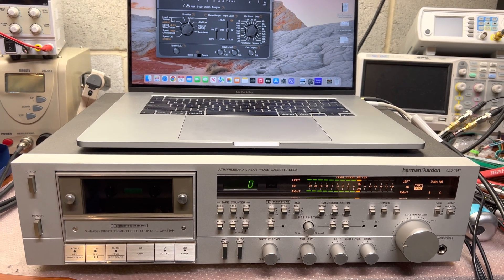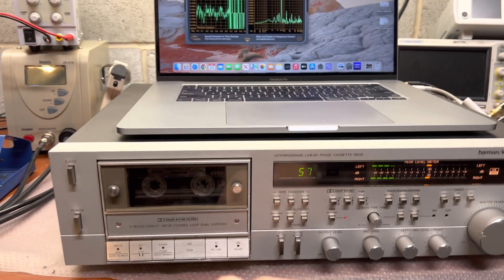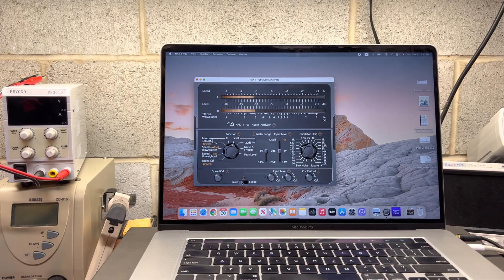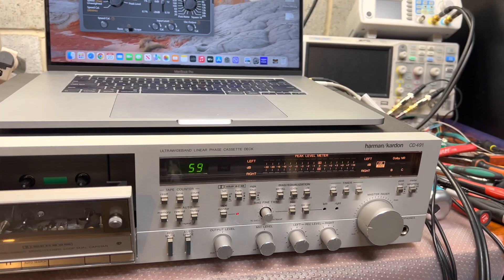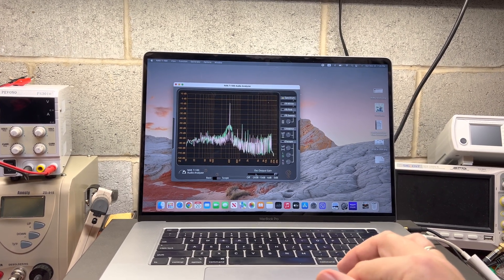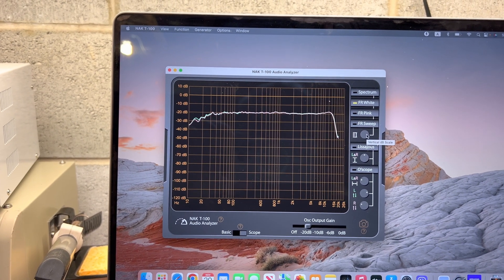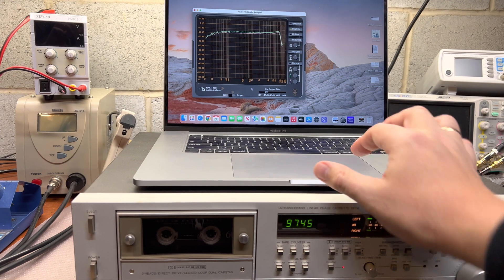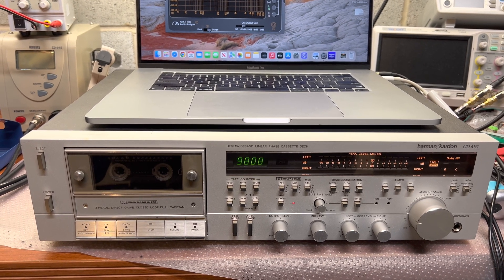Harman Kardon CD491 - The Post-Restoration Deep Dive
Join me in this comprehensive analysis of the Harman Kardon CD491 cassette deck after its complete restoration. We'll dive into the specific measurements and technical performance of this classic unit.

In this video, I discover an error in my initial speed readings - my previous 2980 measurement should have been 2920. We'll be revisiting this topic for a more accurate look.

The Harman Kardon CD491 offers a unique audio experience with its exceptional design and audio mechanics. By the end of this video, you will have an in-depth understanding of its operation and sound quality, solidifying your appreciation for this classic cassette deck.

Whether you're an audiophile or just curious about vintage audio equipment, this post-restoration deep dive into the HK CD491 will provide you with valuable insights and knowledge.